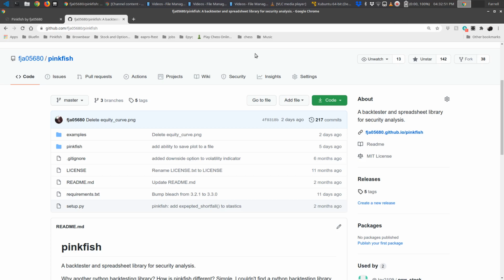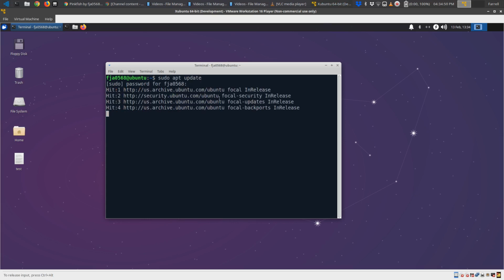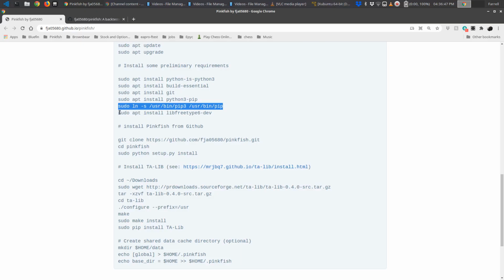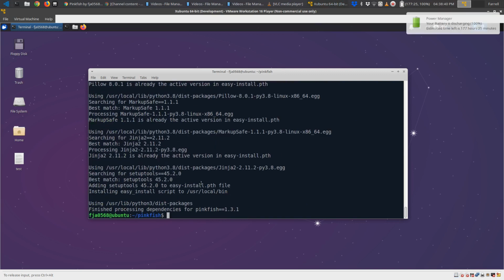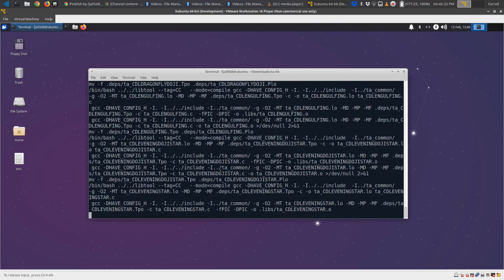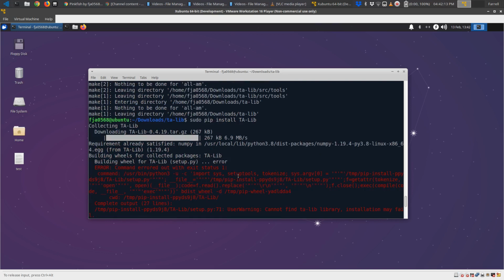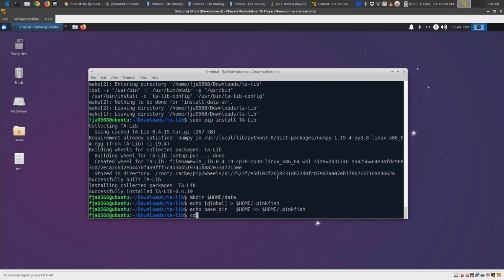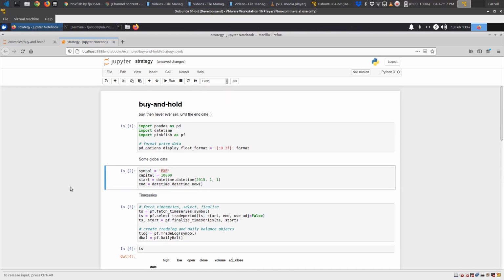02 Pinkfish Installation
How to Install Pinkfish.
Pinkfish is a backtester and spreadsheet library for security analysis.